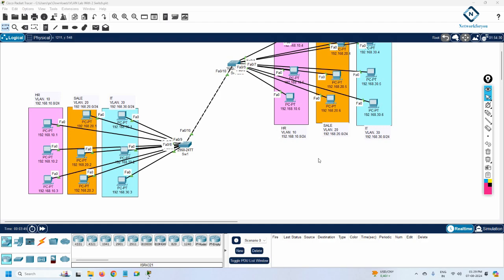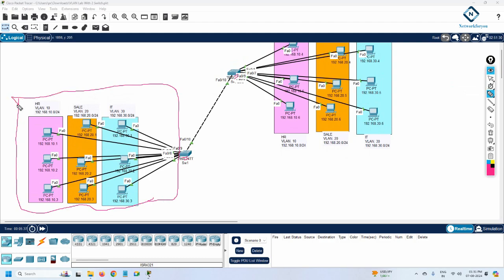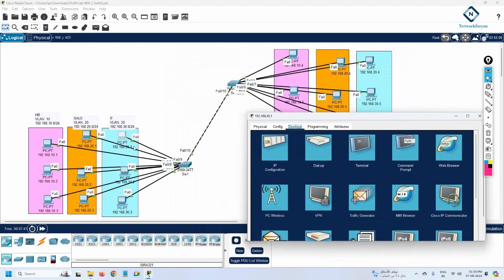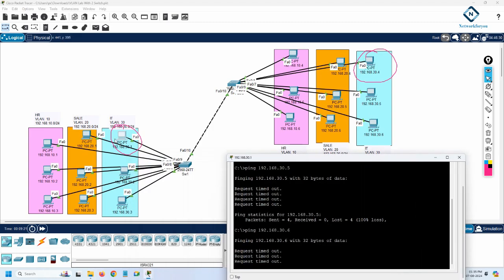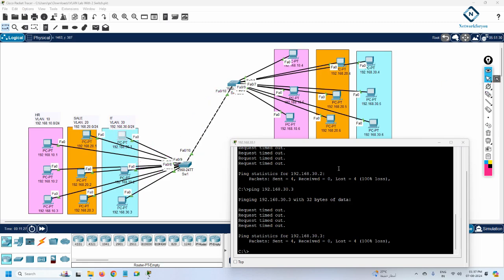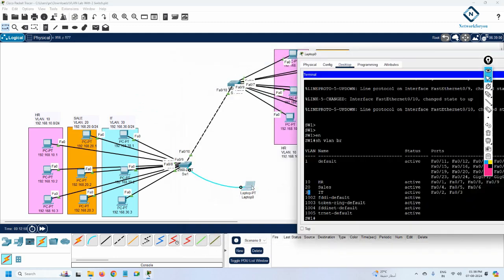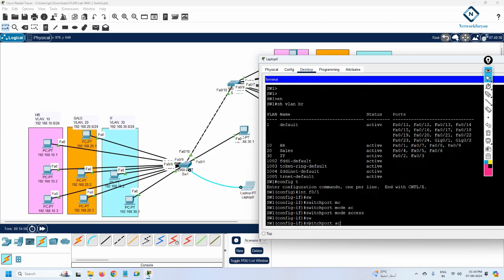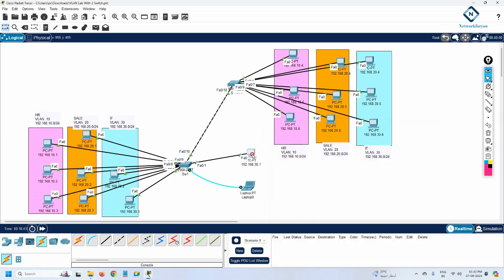2.VLAN Troubleshooting Lab | CCNA Lab | Packet Tracer VLAN Project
2.VLAN Troubleshooting Lab | CCNA Lab | Packet Tracer VLAN Project

Hello Everyone,

In this video we are going to discuss VLAN Troubleshooting Lab.
Thanks.

About us:
Thanks